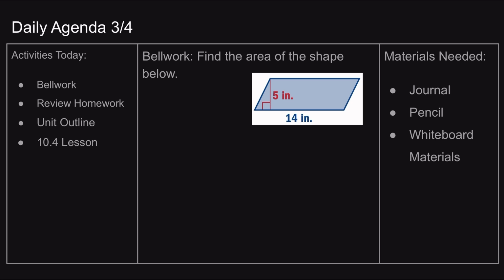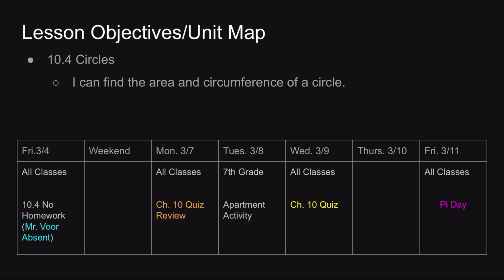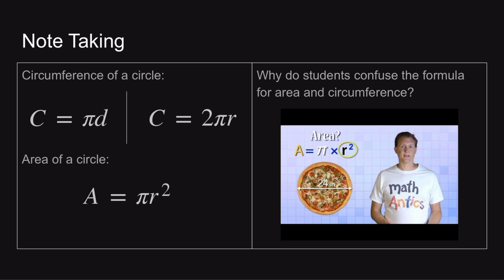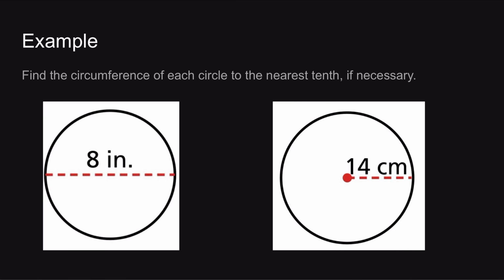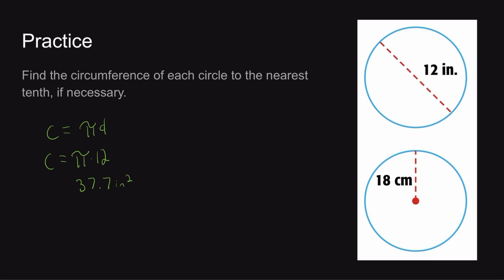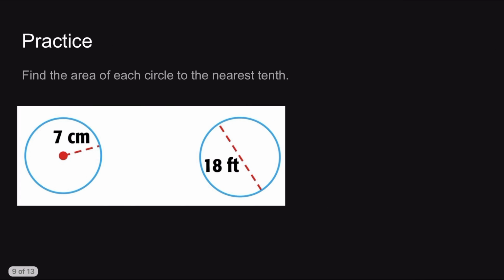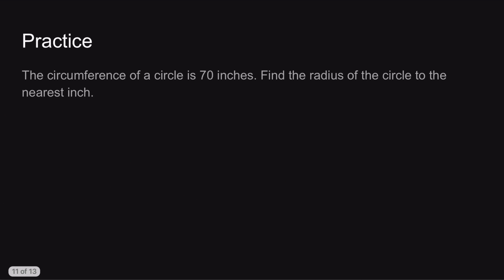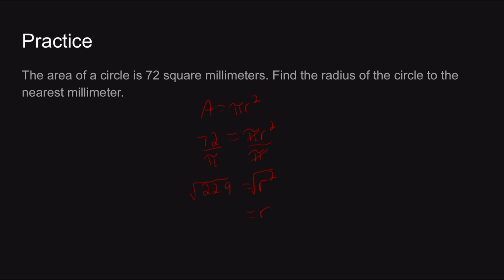10.4 Circles Lesson